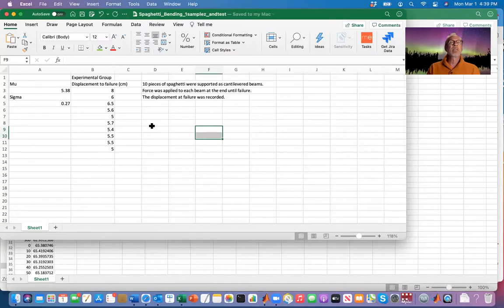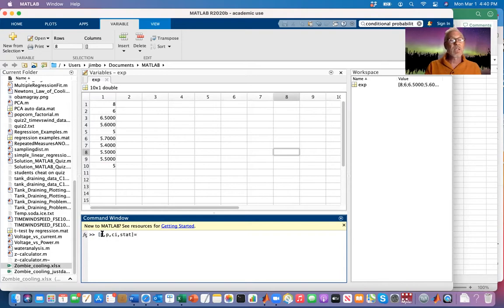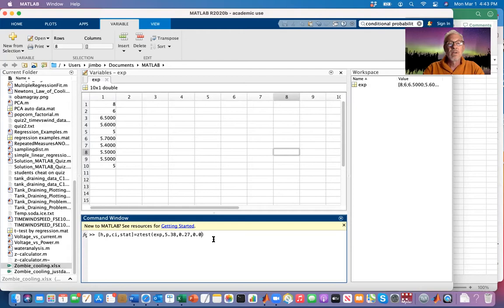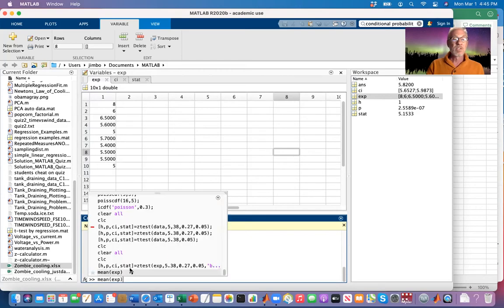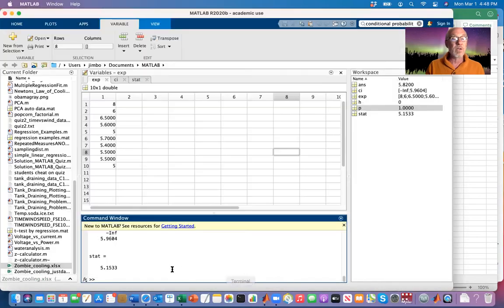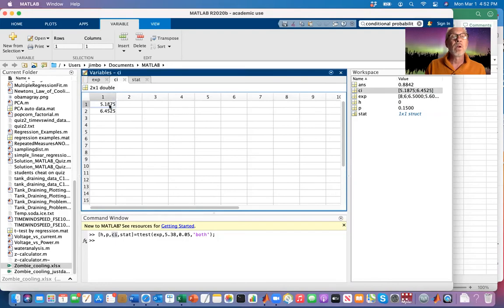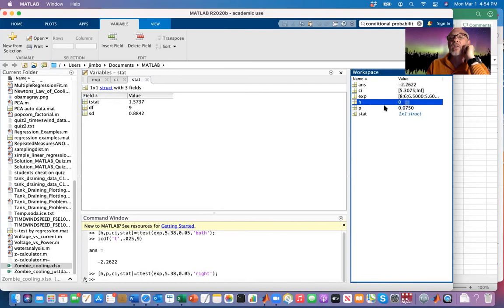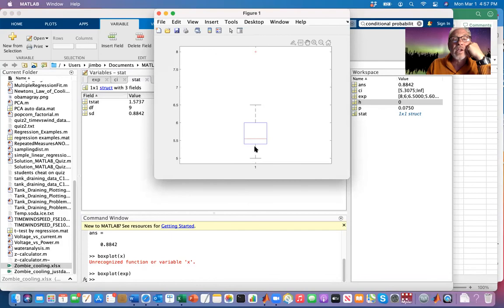Original One sample statistics mov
This is a Matlab tutorial demonstrating how to compute the z-test and one-sample t-test